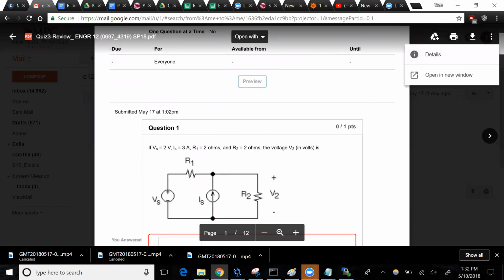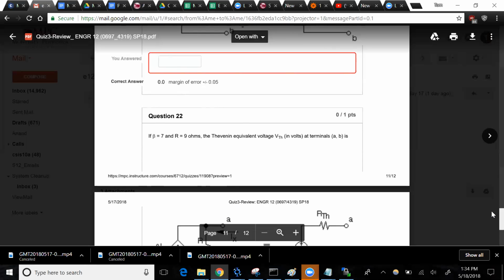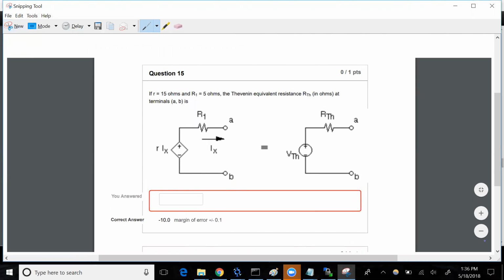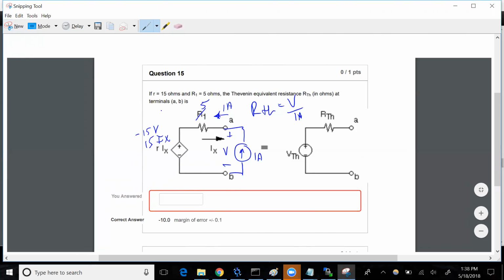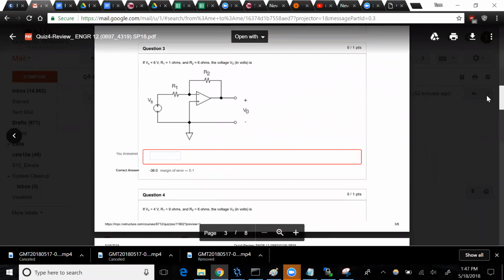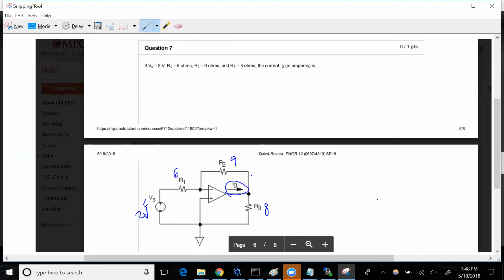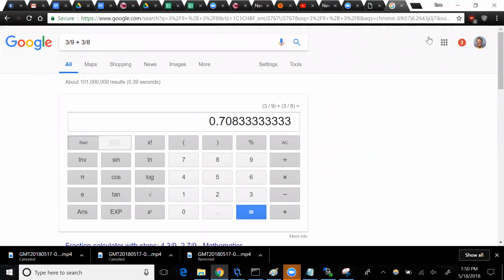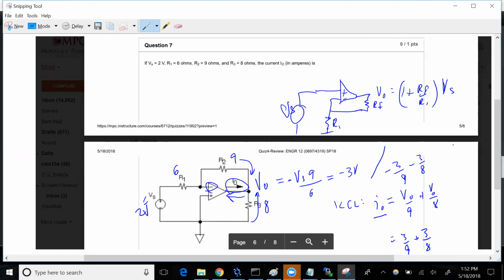week16d Final Review 2